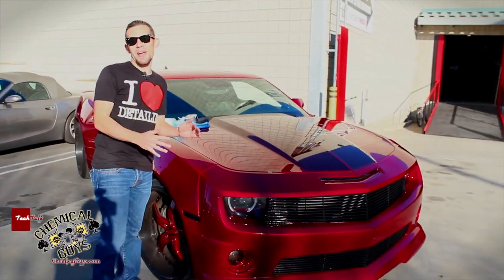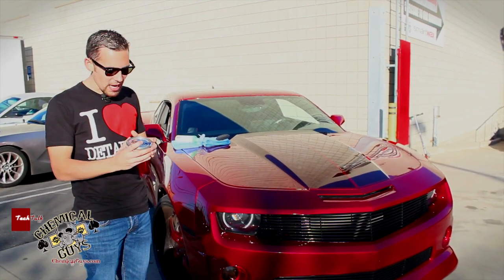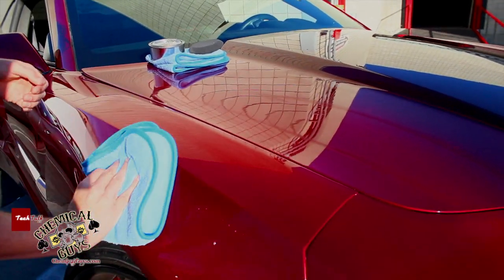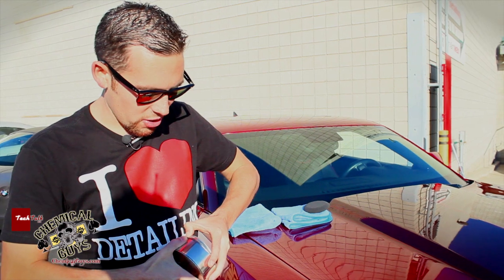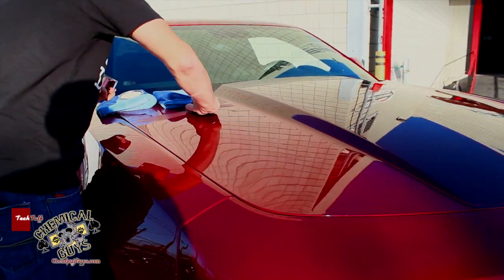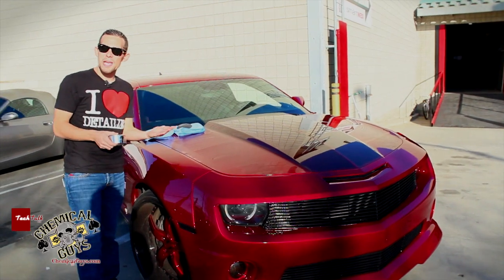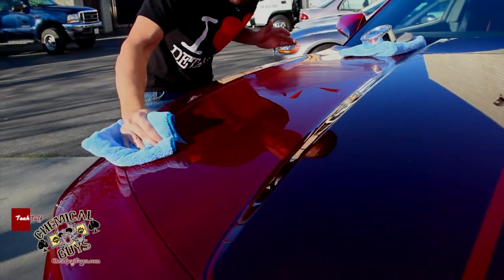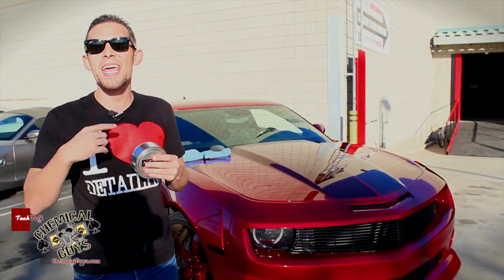5050 Limited Series Concours Paste Wax V2 - Chemical Guys Detailing Camaro Widebody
Chemical Guys WAC_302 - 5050 Limited Series Concours Paste Wax V2 Chrome & 2 Applicators

Chemical Guys WAC_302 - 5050 Limited Series Concours Paste Wax (8 oz Tin with 2 Foam Applicators)
Why Buy This Product?
"Guaranteed the best paste wax at any price" -- Luxury & Exotics Magazine
Limited and superior production runs yield better quality products
Wet, deep shine on any paint color
Pure Brazilian Carnauba paste wax provides outstanding durability and a warm glow
Heat resistant metal tin ensures freshness of your product

About 5050 Limited Series Concours Paste Wax
For over 100 years, automotive designers and enthusiasts around the world have praised pure carnauba wax as the ultimate way to achieve the perfect show-winning shine. Any true automotive fanatic can sense the warm glow of pure carnauba on a vehicle from miles away. The amazing depth that pure carnauba wax brings to paintwork is a key factor to achieving the ultimate shine. The rich, warm glow of pure carnauba really attracts the eyes of spectators and car show judges everywhere. The custom 5050 concours formula is designed for perfectionists searching for the deepest shine with unmatched brilliance. We believe designing a custom wax is truly a work of art. The secret Chemical Guys Paste Wax mixture and emulsification process requires a full 18 hours of blending at the precise temperature to ensure a wax that produces the signature glow.

Chemical Guys 5050 Concours Paste Wax

Show-Winning Formula
The secret, show-winning 5050 formula is created through an intense blending process known only to a limited number of individuals. The unique process requires a full 18 hours of blending at the ideal temperature that allows the pure carnauba to blend into a wax that is unbelievably smooth. Once the wax is poured into the heat-resistant tins, they are left to slowly cool at room temperature in an airtight environment to ensure no contamination enters the wax formula. The entire blending and production process takes a full 8 days to complete from start to finish; making 5050 more than just a wax...it's a work of art! The new and improved formula is designed to give a wetter, deeper look to any color paintwork while also providing unmatched durability to protect your ride again the harmful effects of Mother Nature. After 24 hrs of cooling, each product is tested for any kind of separation or imperfection. The approved tins are placed into a cooling chamber to harden the emulsion and prepare the product to be sealed and packaged for car enthusiast, professionals and auto lovers everywhere to enjoy. Each Tin is signed and numbered by an authorized Chemical Guys quality assurance specialists, guaranteed to be of the finest quality.

Signature Concours Glow
The pure carnauba emulsion of 5050 is designed to allow the original beauty of any vehicle's paint to appear rich and enchanting with a true coating that only countless years of detailing knowledge and experience can provide. The most captivating characteristic of 5050 Limited Series Concours Paste Wax is the ability to capture the reflection of colors. When a vehicle with 5050 applied to the paintwork drives next to a beach at sunset, the warm orange tones of the sun are captured and projected by the wax. The true deep blue reflections of the ocean can be seen with perfect clarity on dark colored paintwork. This amazing color capturing characteristic is what has grabbed the attention of detailing fanatics around the world.